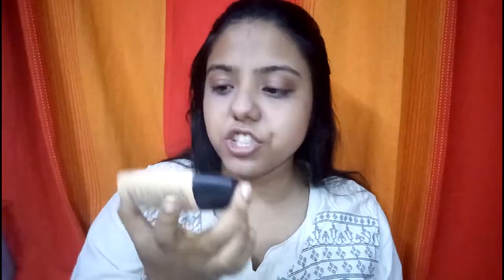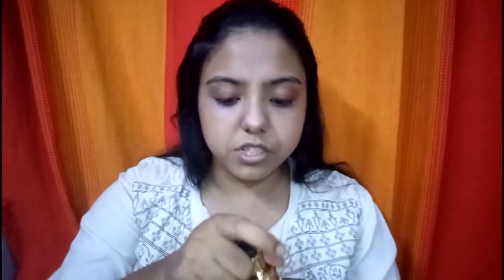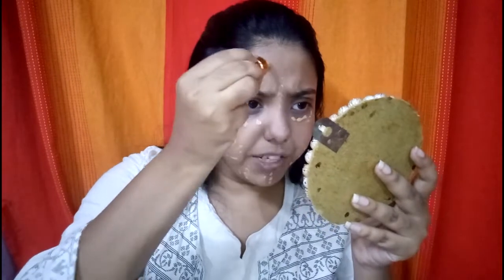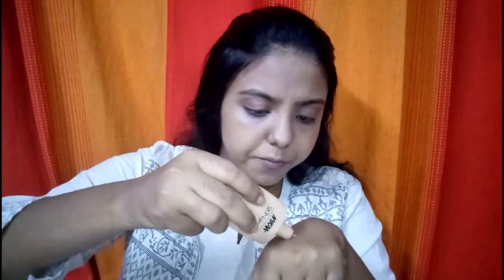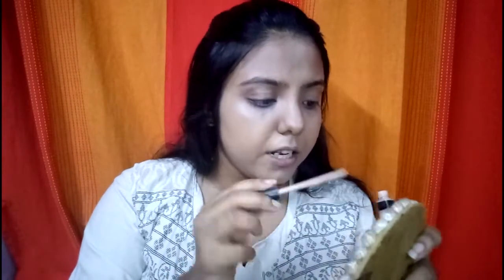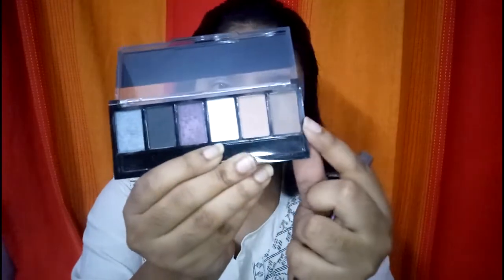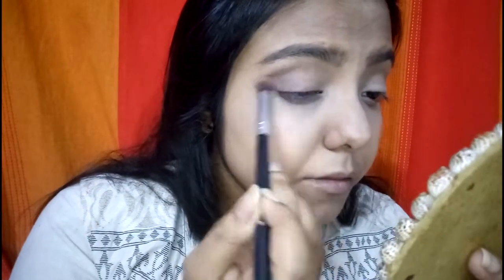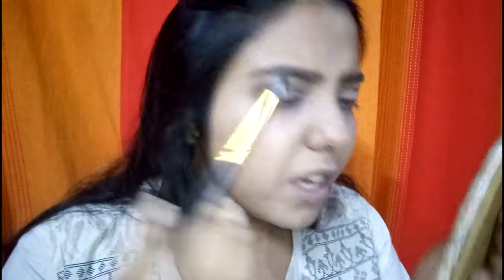Rakhi Look | Bengali Look with black smokey eye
Hello people,

Tried this look for Rakhi however if you feel this to be a little over the top I would suggest to make the black eyeshadow less intense and keep the base intact.

Products used:

1. Plum Green Tea Moisturizer
2. P.A.C Bouncy Primer
3. Manna Kadar Illuminator
4. Nykaa SkinGenious Foundation (03 Warm Sand)
5. Lakme Argon Oil Serum Foundation(06 Natural almond)
6. Maybelline Fit Me Concealer (Light)
7. Loreal Matte Magigue Compact Powder(n6)
8.Wet n Wild Coloricon Brow Pencil (Dark Brown)
9. Sivanah Colors Smokey Eyeshadow Palette
10. Lakme Eyeshadow Quatret (Dese Rose)
11. Faces Kajal Pencil
12. Faces Ultime Pro lip Crayon(Divine Rose)